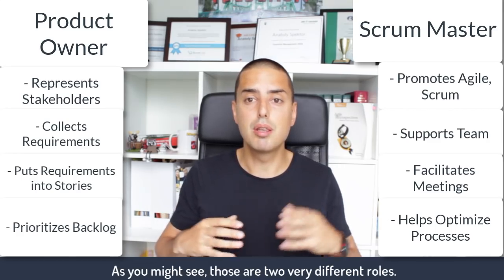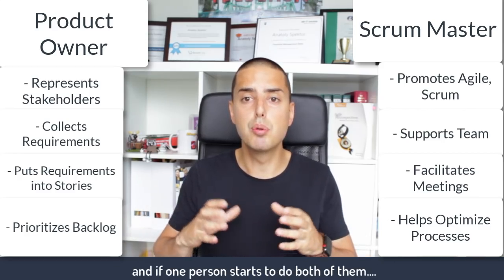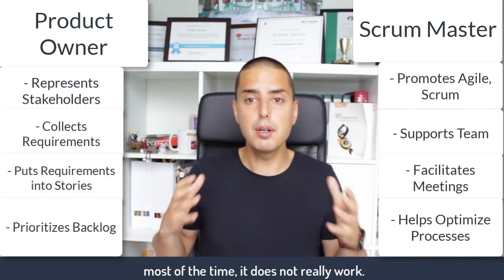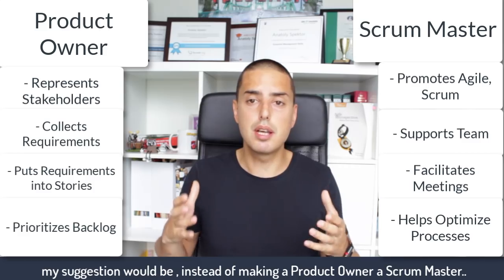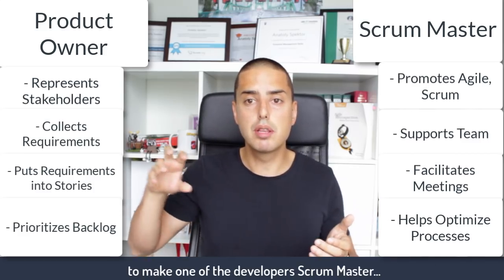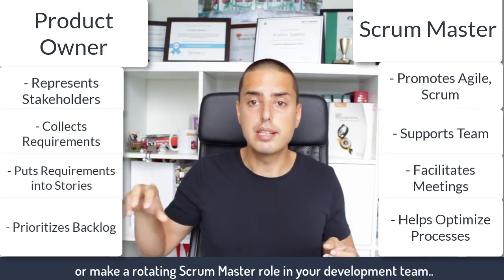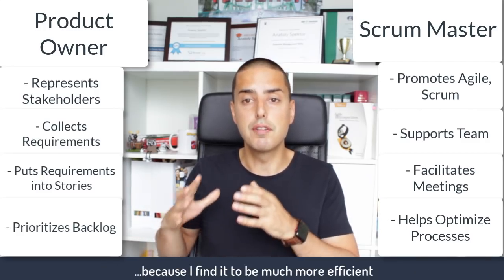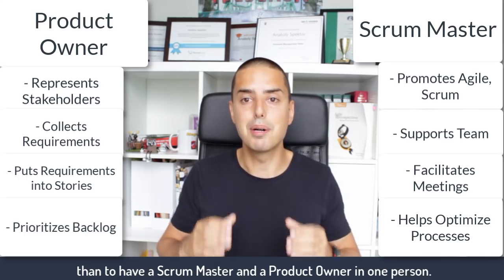Product Owner vs Scrum Master - What is the difference ? [2020]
* HOW TO PASS SCRUM MASTERS INTERVIEW? *

What is the difference between Product Owner and Scrum Master ?
Are they the same thing ?
What is the role of a Scrum Master vs Product Owner ?

In this video I am talking very high level about the two roles Product Owner and Scrum Master. I am covering the main differences between the two, and what they are responsible for.

This video will be useful if you pursue career of a Product Owner or a Scrum Master but not sure which one to choose. Also, if you are already doing one or the other (or both), it will give you a good perspective which are your actual responsibilities.

I have been working as a Scrum Master for a long time, I have also played Product Owner role on many occasions. Those two roles are often confused. Sometimes - Product Owner and a Scrum Master is the same person.

In the end of the video I will be giving you an advice, how you should approach the situation when you do not have a dedicated Scrum Master.

I am open for any questions you might have. Please leave them in the comments down below.

I will be happy to connect with if you are a fan of Agile like I am.